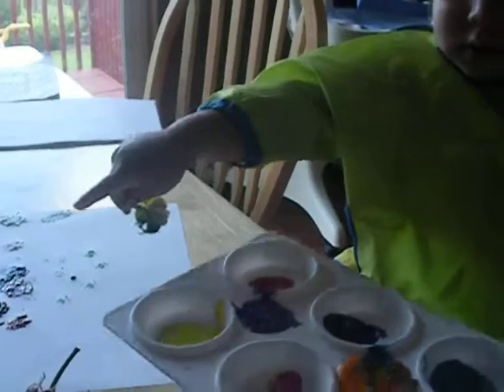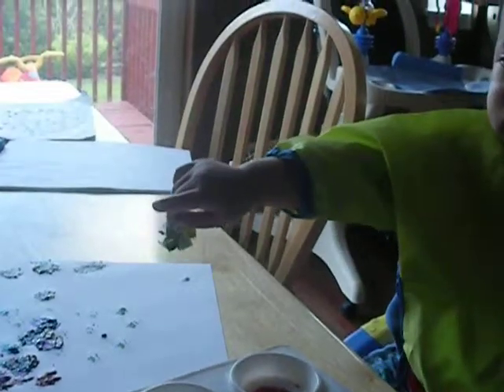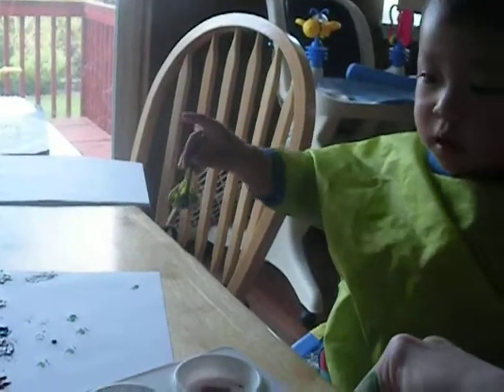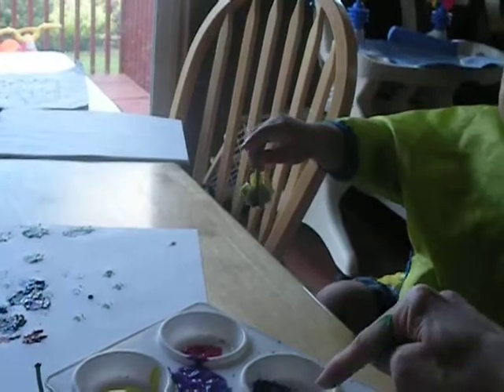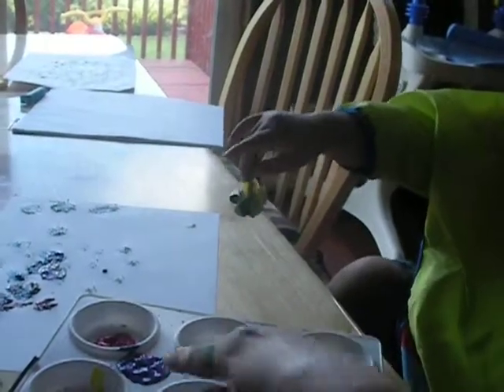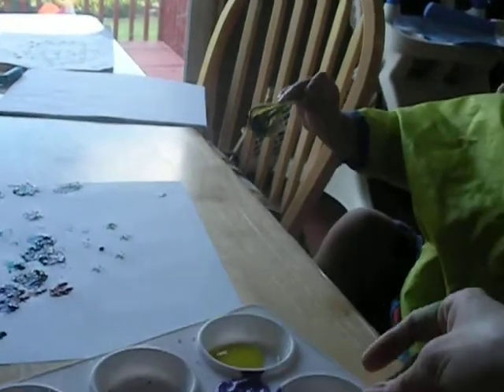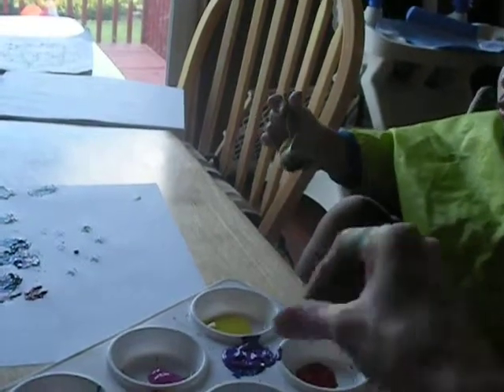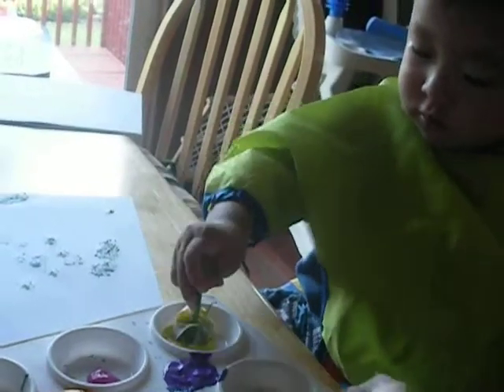Pistils & Stamens Art